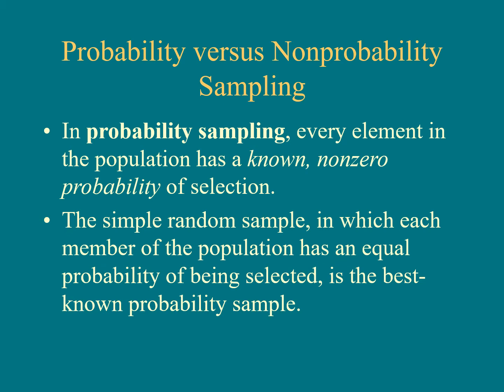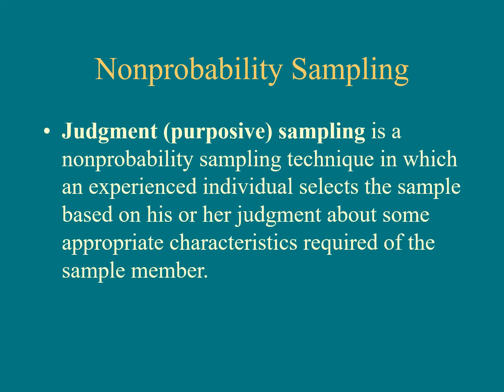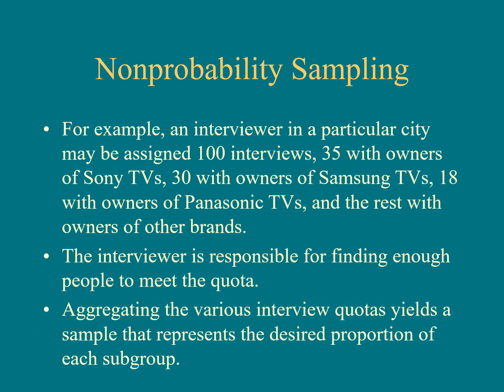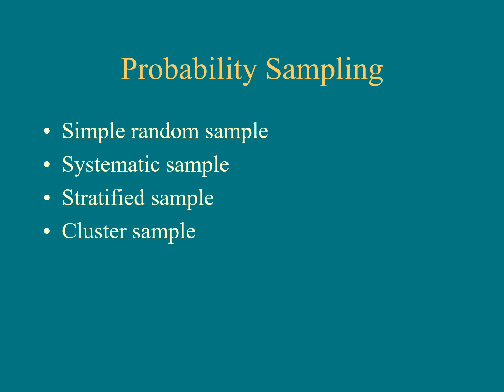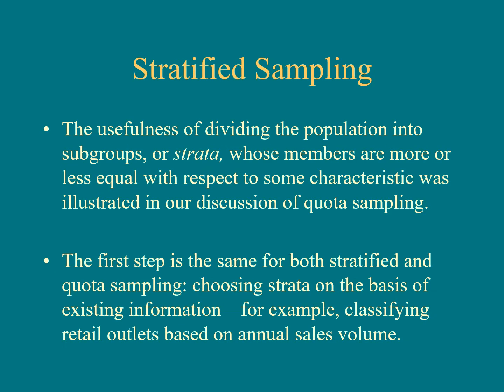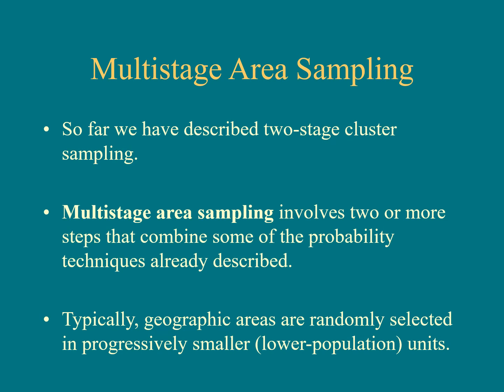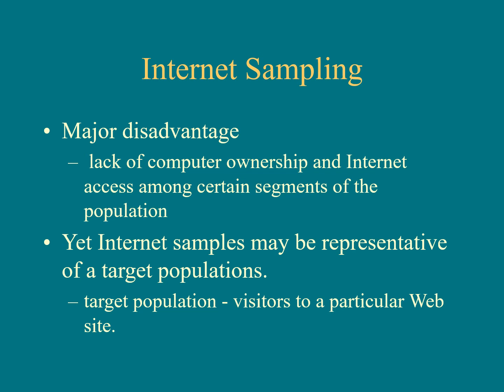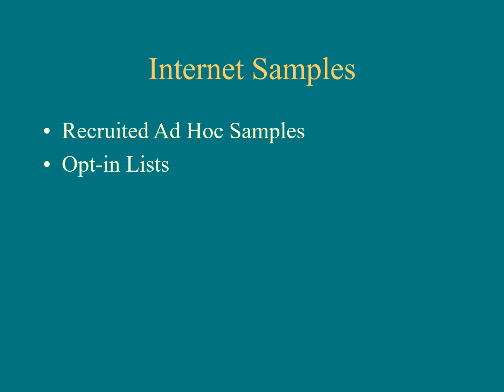ch16 Part 2 Sampling Designs and Sampling Procedures